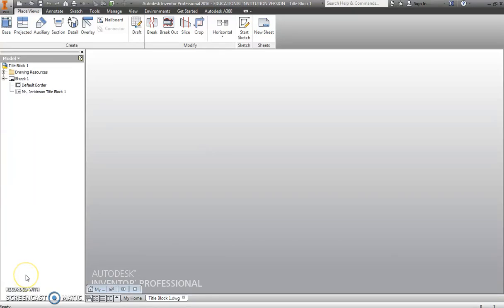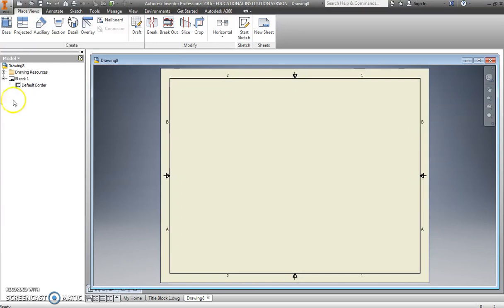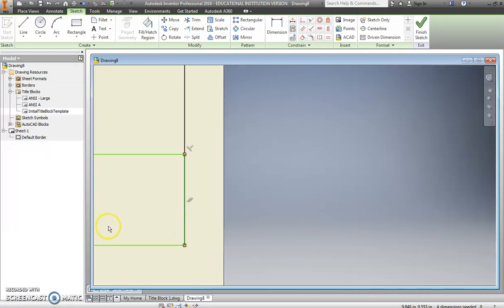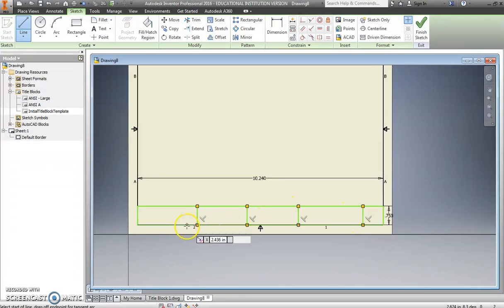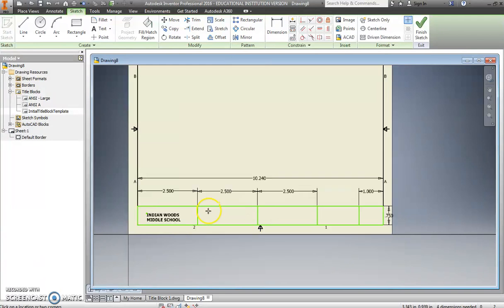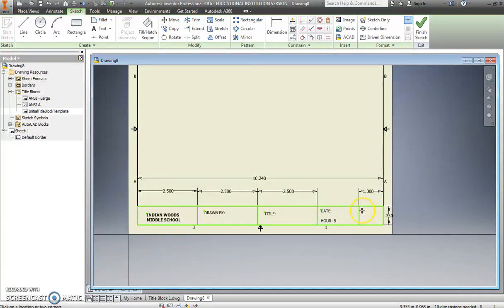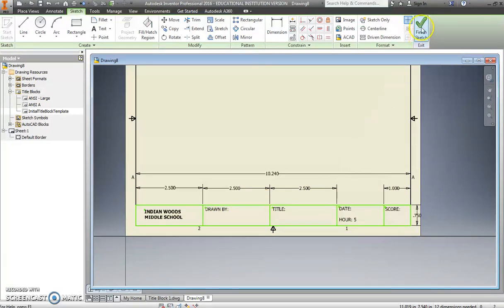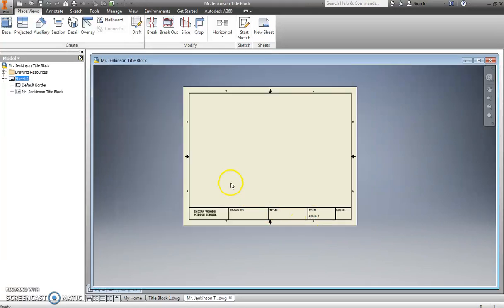Title Block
Creating a custom title block using Inventor